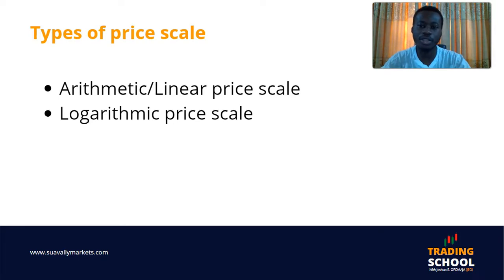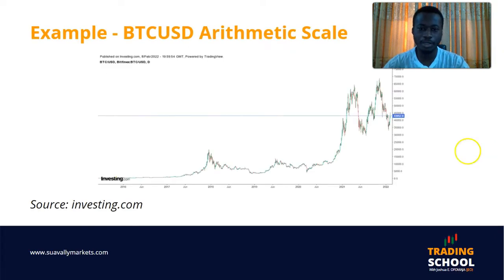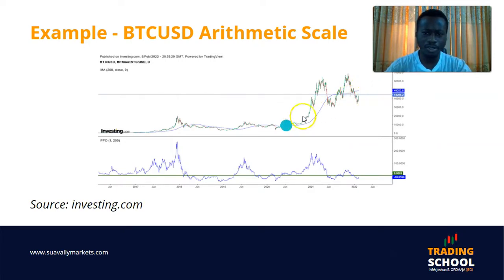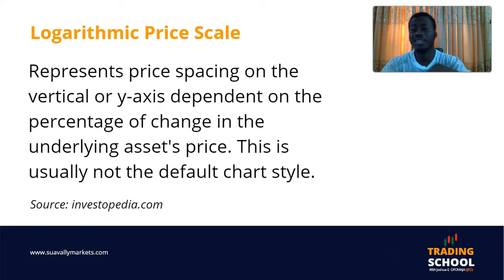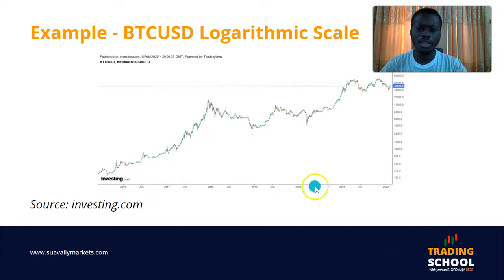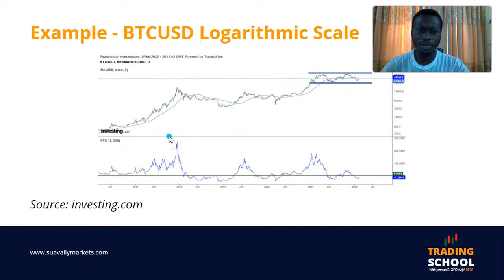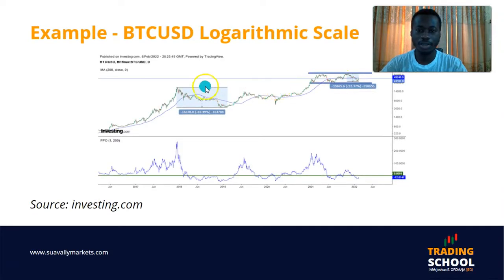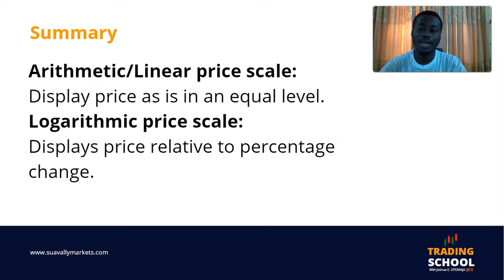Logarithmic scale vs Arithmetic scale | Trading School with JEO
In this episode of trading school with JEO. Joshua shares how you can look at long-term charts, explaining the logarithmic price scale and arithmetic price scale as well as their advantages and disadvantages.